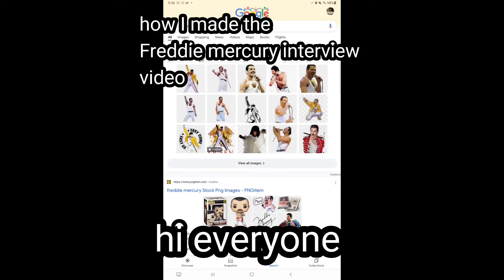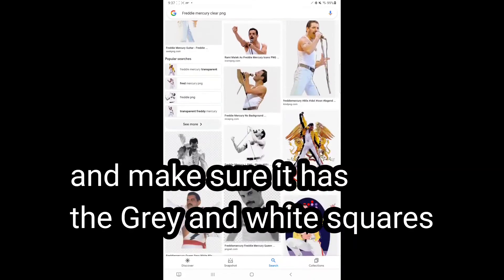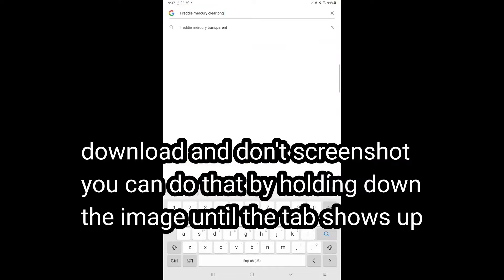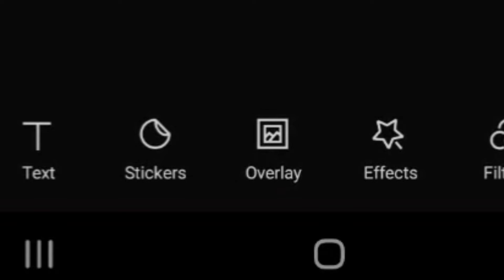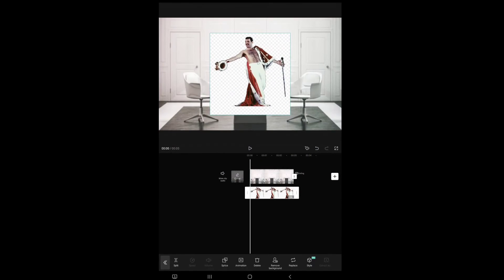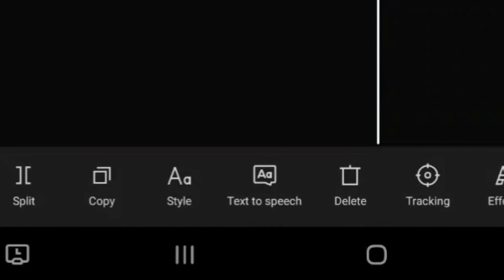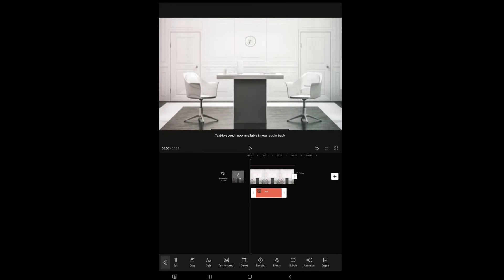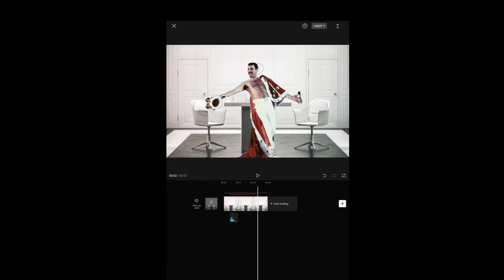how I made the Freddie Mercury interview video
any questions?